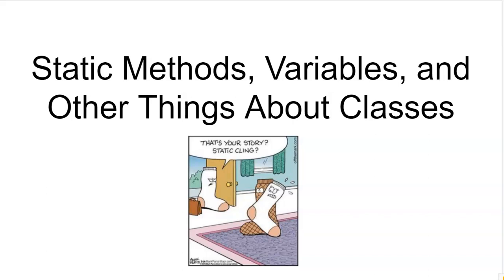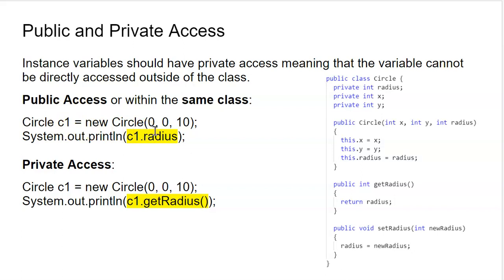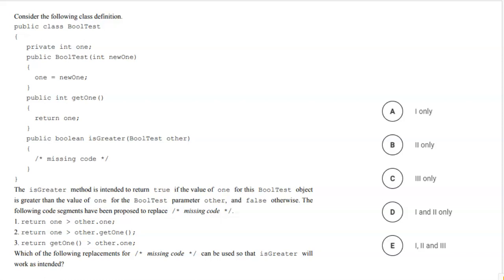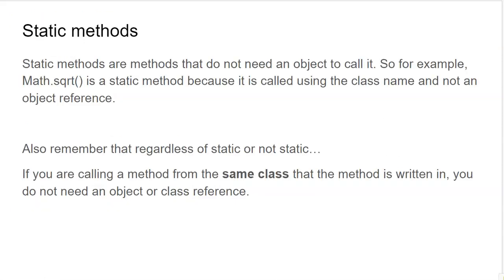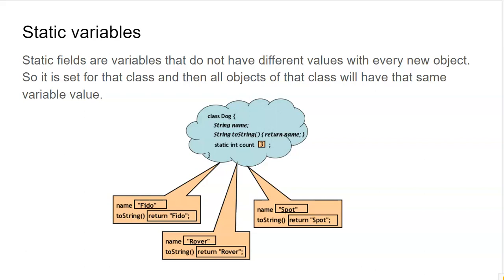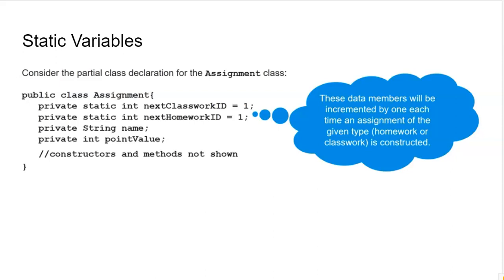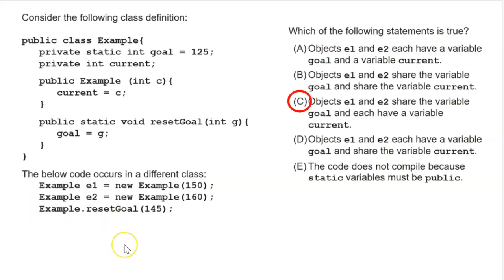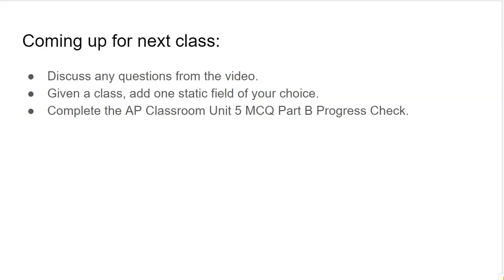Static Methods and Variables